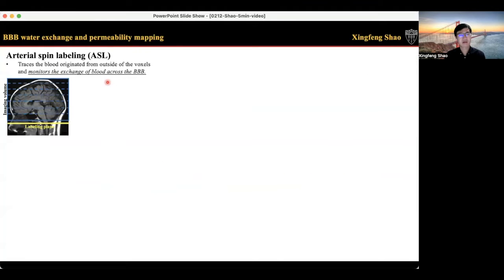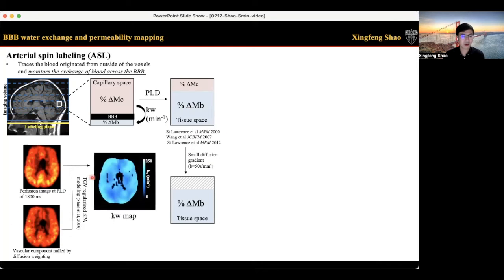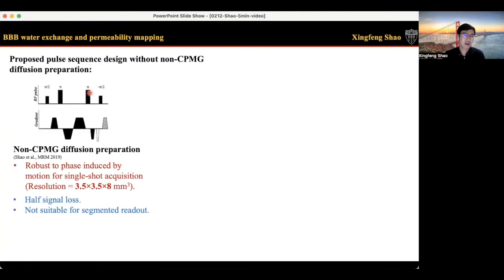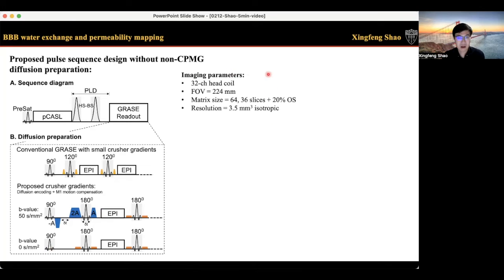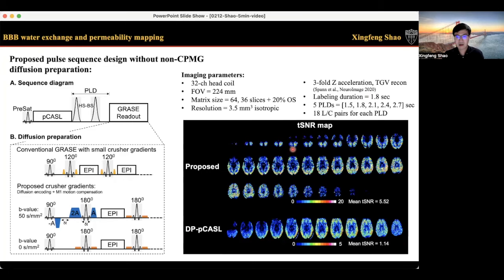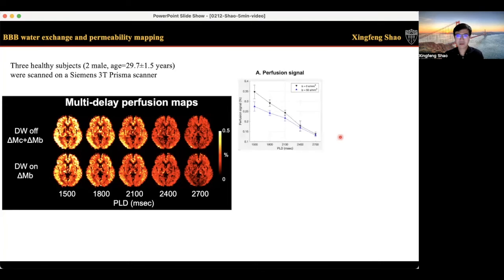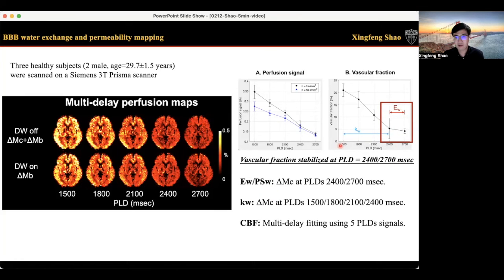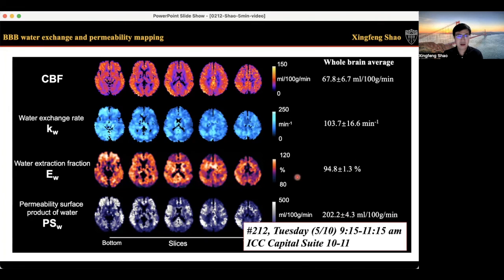ISMRM 2022 - BBB water exchange rate and permeability mapping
ISMRM 2022 - Xingfeng Shao "BBB water exchange rate and permeability mapping using multi-delay diffusion-weighted pCASL"